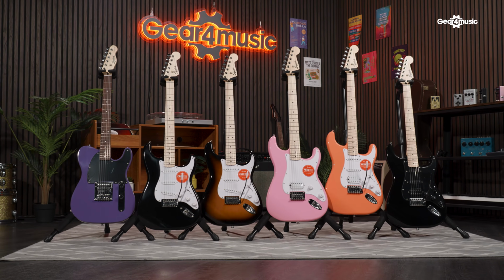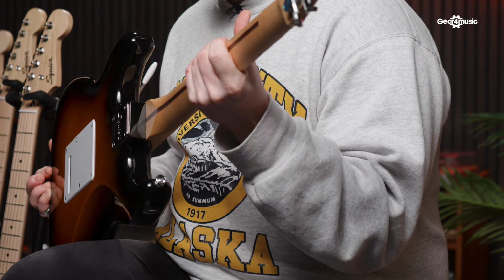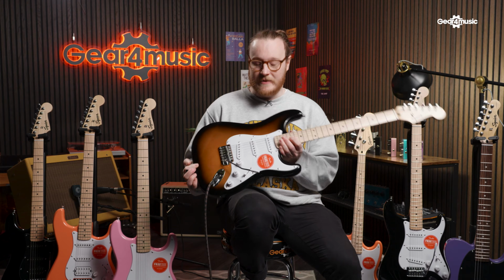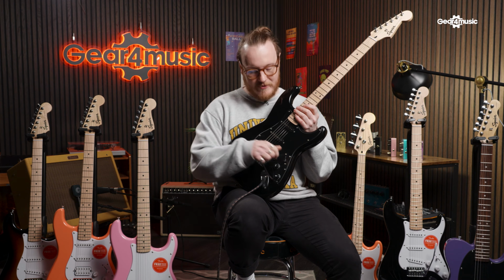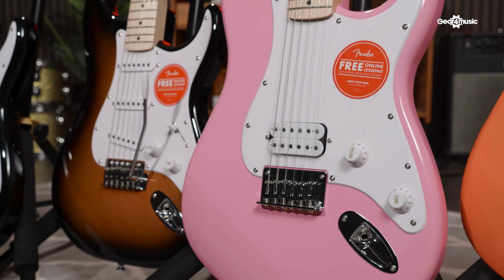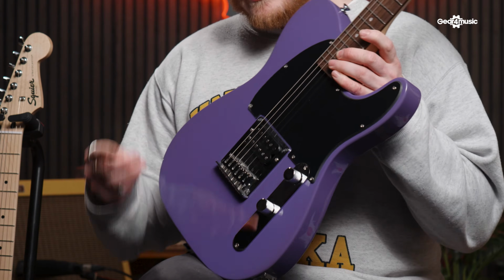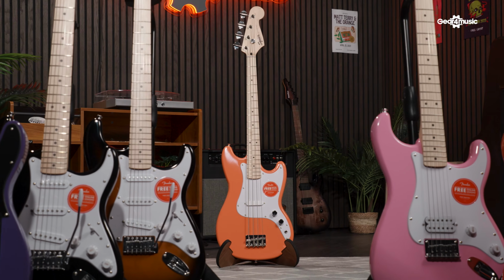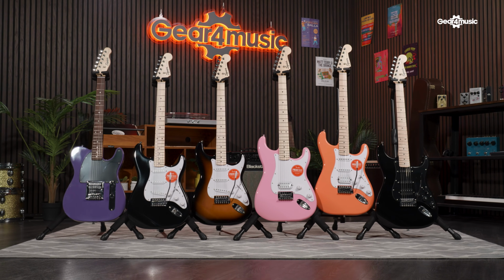New Fender Squier Sonic Series! Bye, Bye Bullet! | Gear4music Guitars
In this video, we take a closer look at the new @fender Squier Sonic Series guitars and bid farewell to the beloved Bullet line. The Sonic Series is a fresh take on the classic Squire design, with updated features and a modern look and feel.

We'll go over some of the key features of the Sonic Series, such as the newly designed pickups, improved hardware, and sleek new finishes. We'll also compare the Sonic Series to the Bullet line and discuss the differences between the two.

So sit back, grab your favourite guitar, and join us as we explore the new Fender Squier Sonic Series!